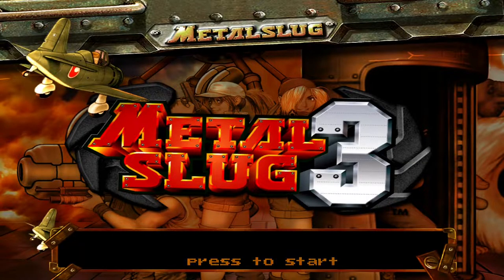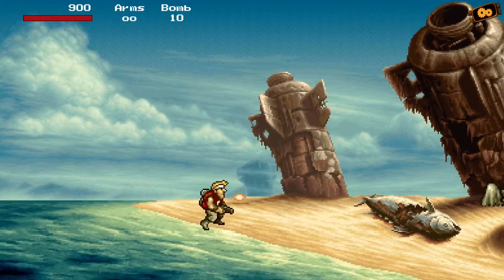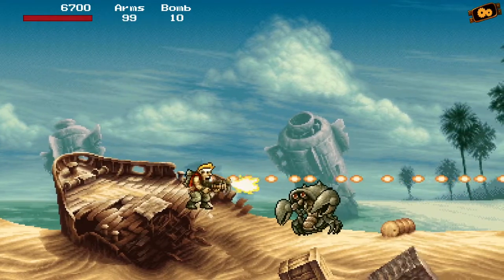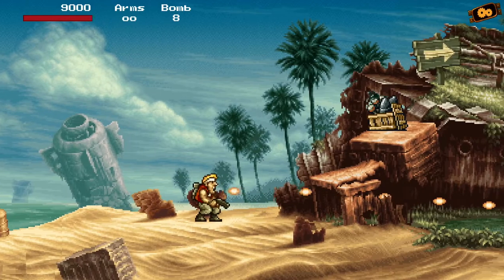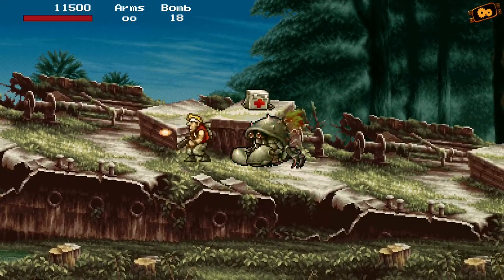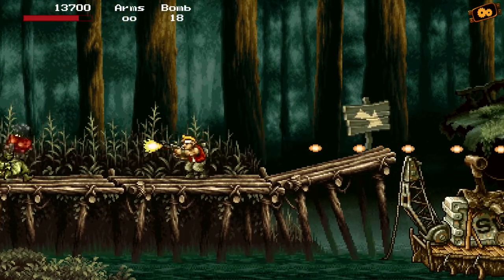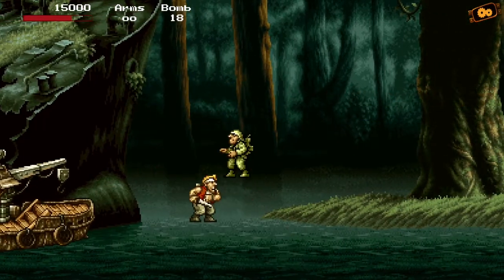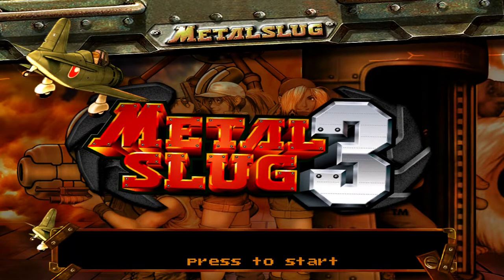Metal Slug 3 Neo-Geo remade in Unity - Wide-Screen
Let's have a look at this fan remake of the Neo-Geo version of Metal Slug 3, made entirely in the unity engine, supporting a 16:9 aspect ratio.